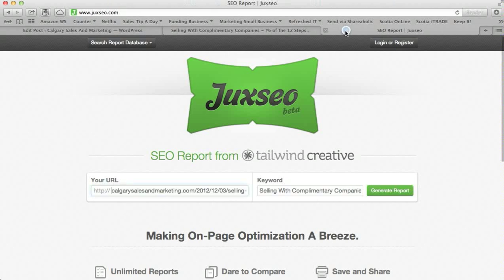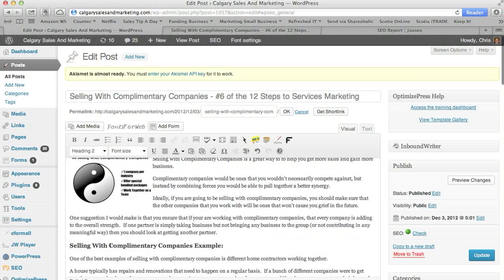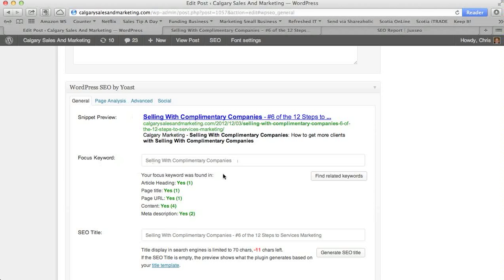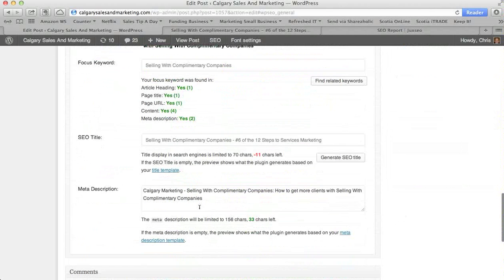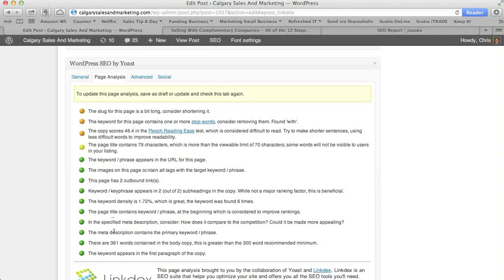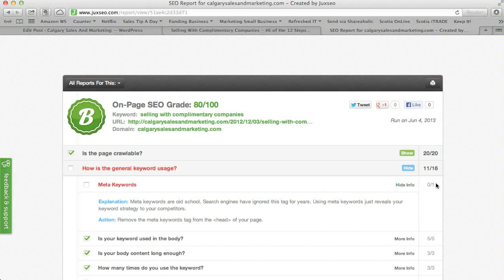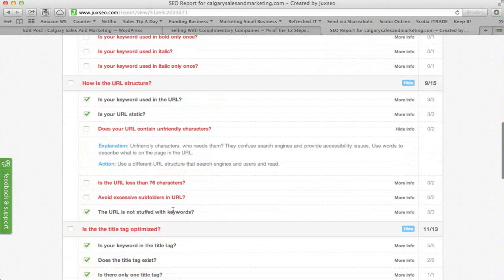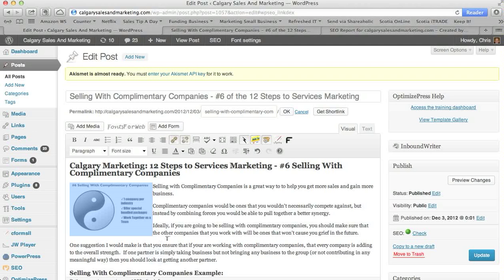Using Wordpress SEO by Yoast